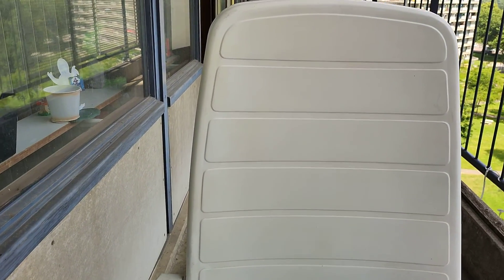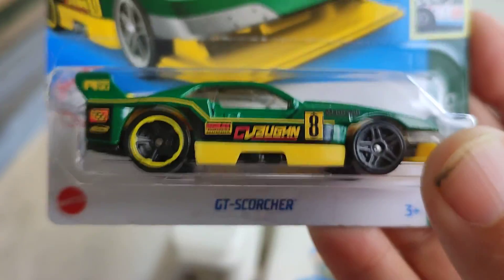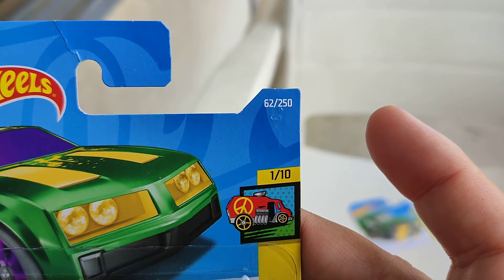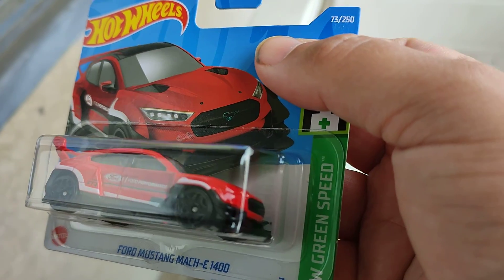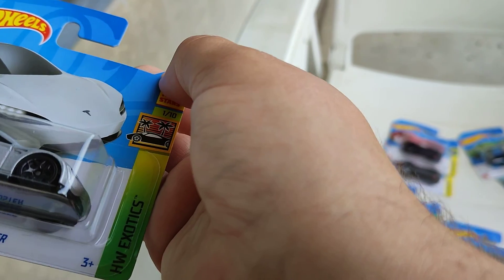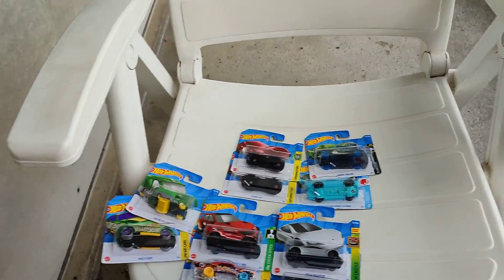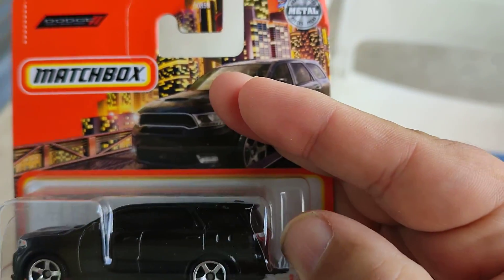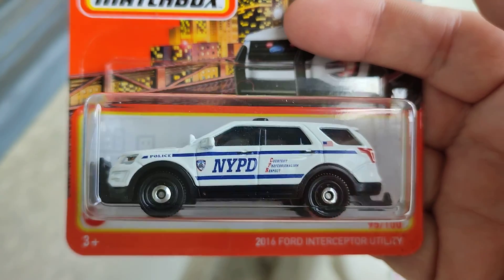matchbox 2022 cars at Wibra &. hot wheels 2022 mainlines at Lidl